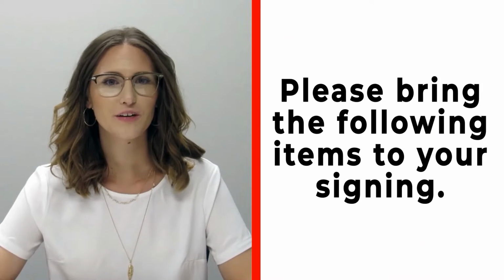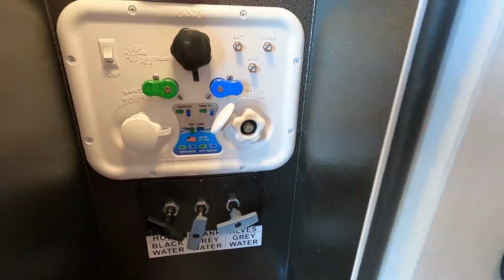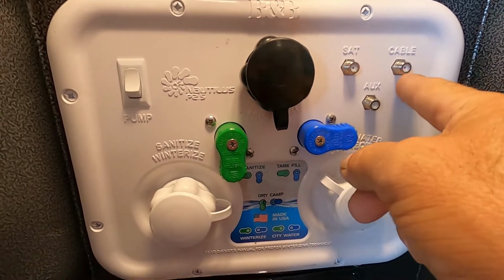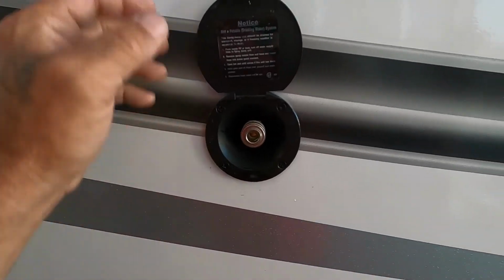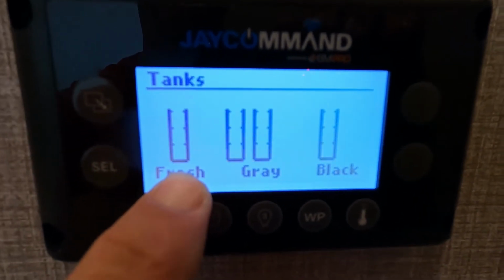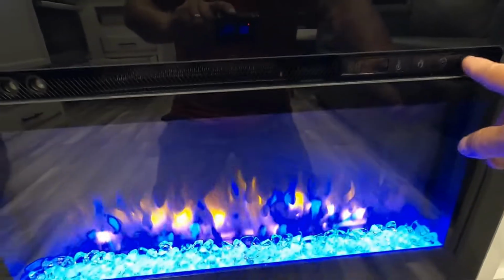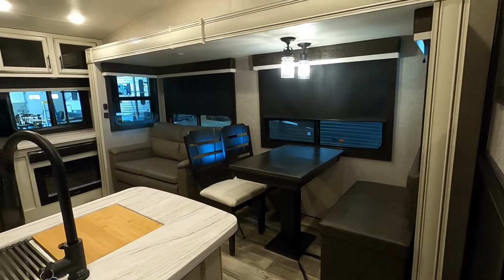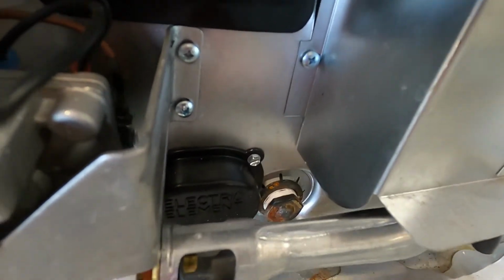2022 Jayco Eagle 24RE orientation